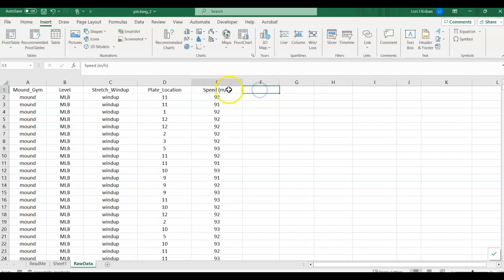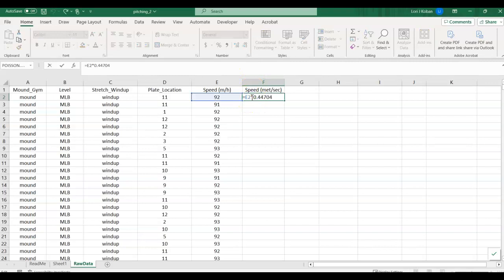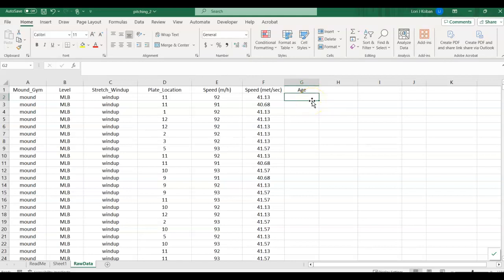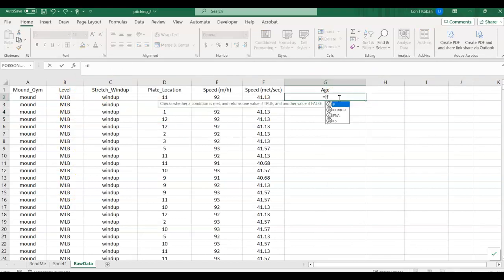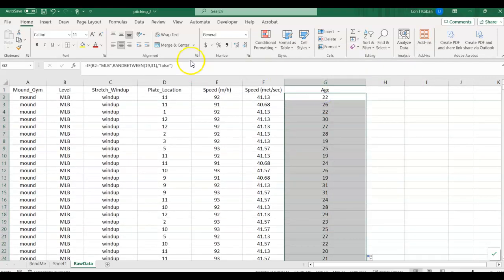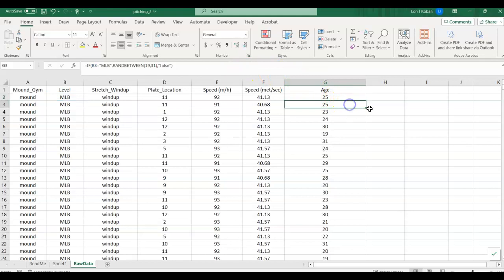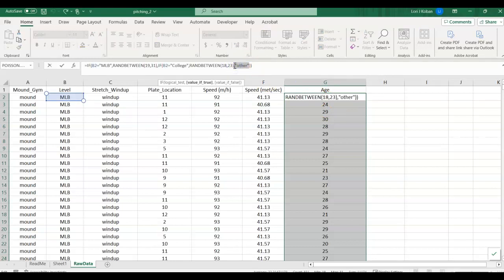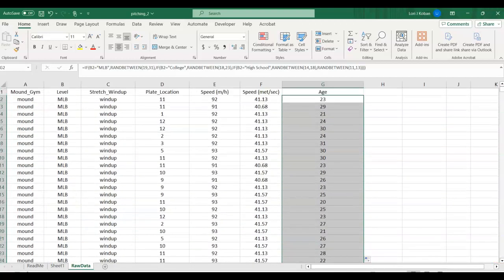tec107_part2_vid1